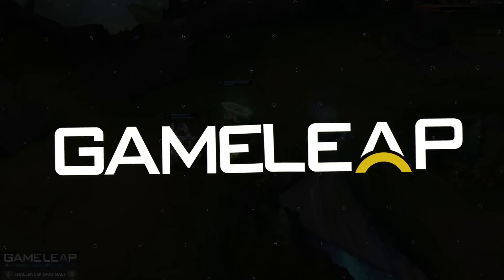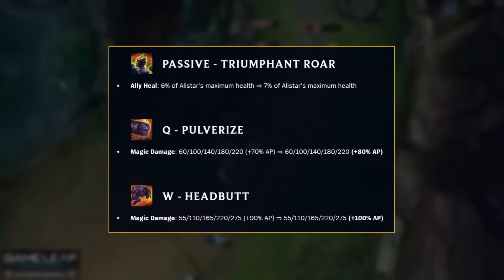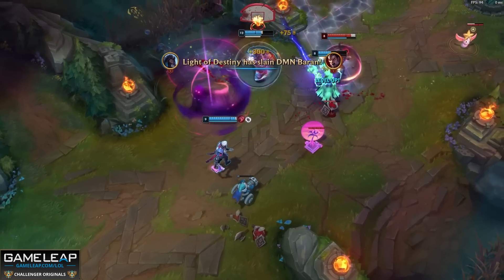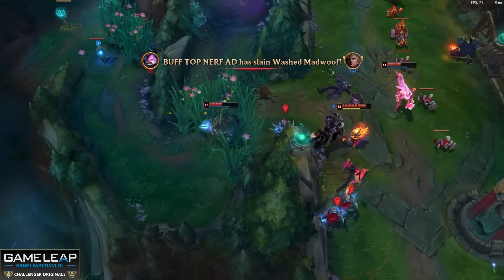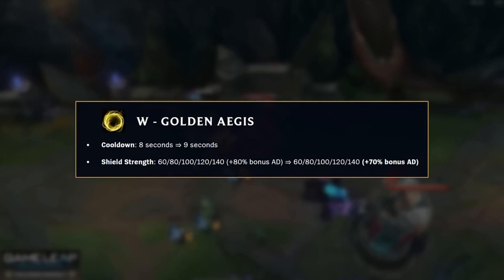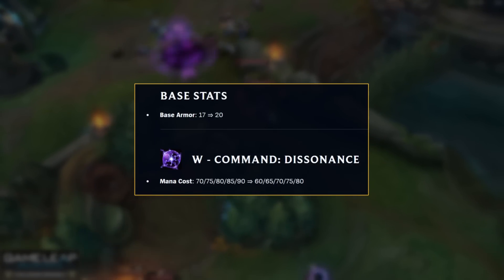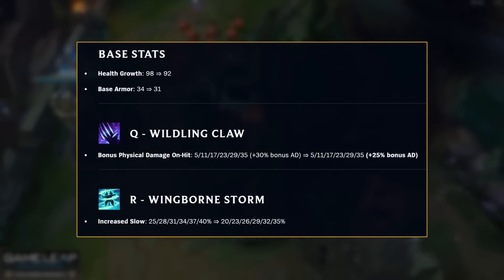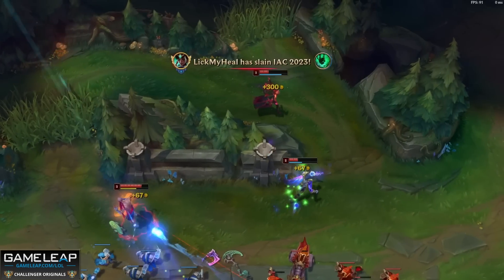NEW PATCH 13.4 DESTROYS THE META - Ahri, Riven BUFFS - Samira DELETED - LoL Update Guide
Get POROFESSOR For Free:
^ INSTANT Champion Stats and Bans ^